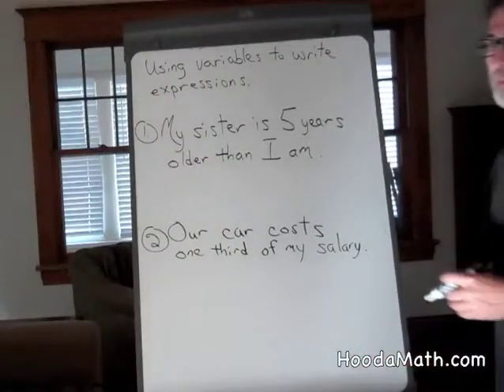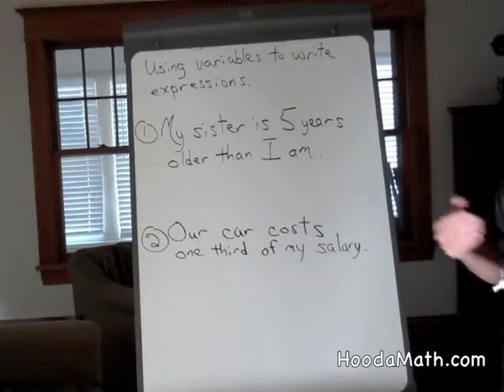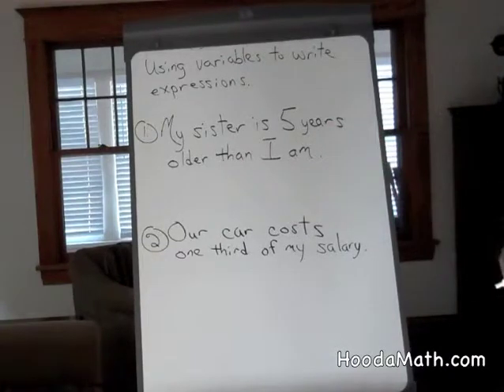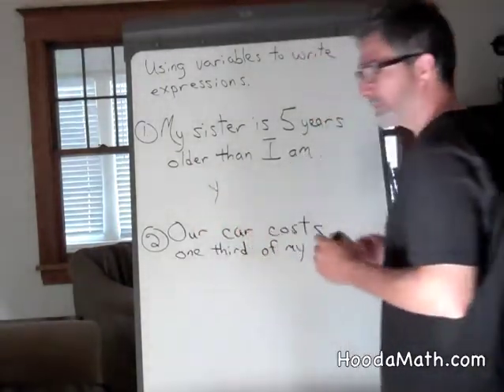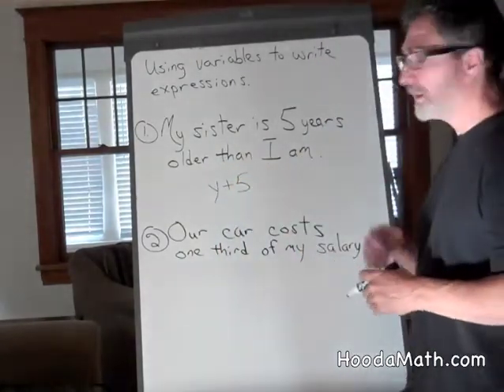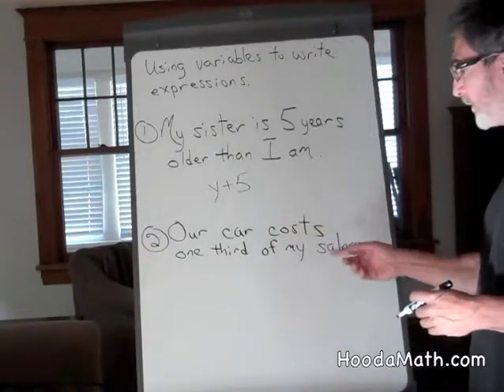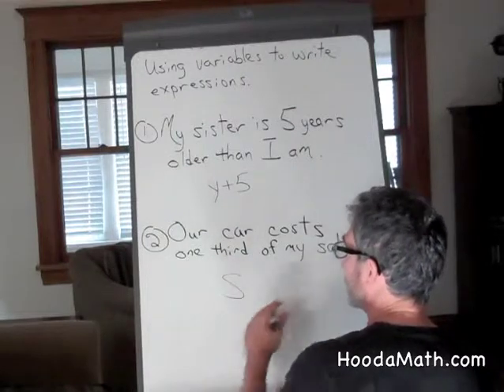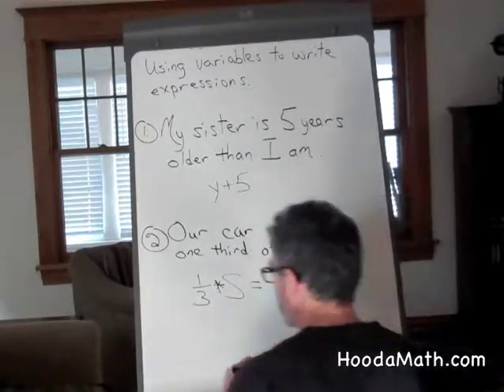Using Variables to Write Mathematical Expressions